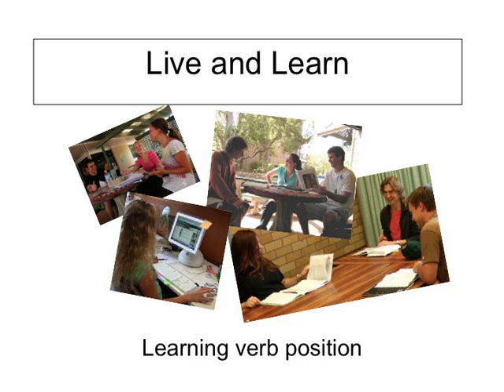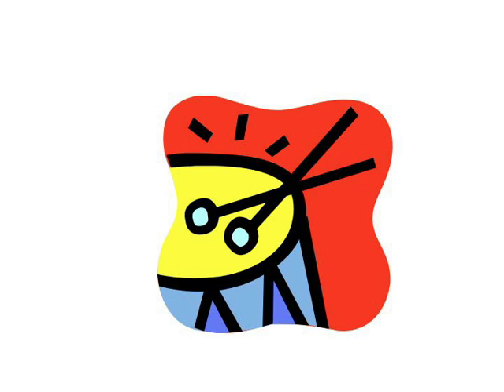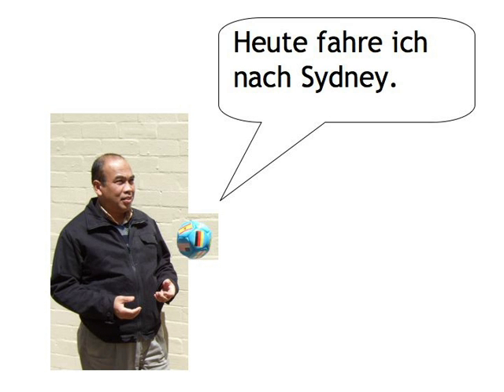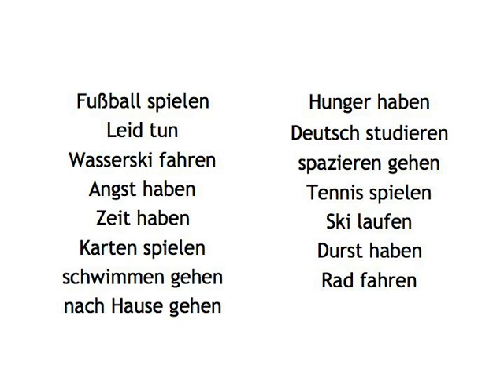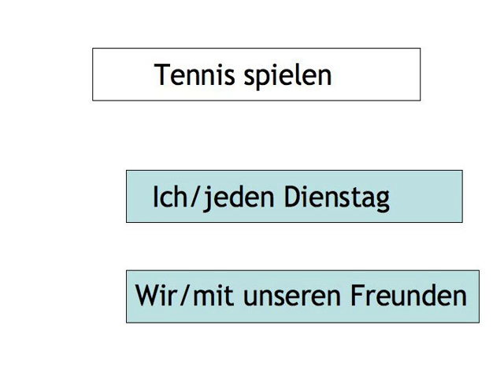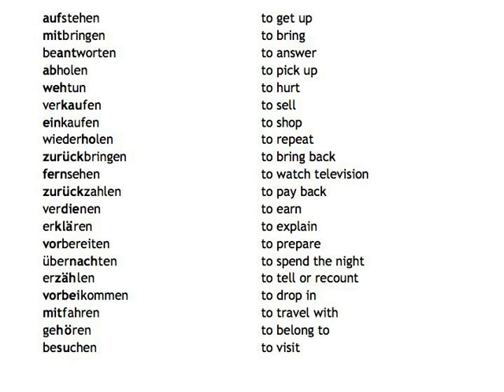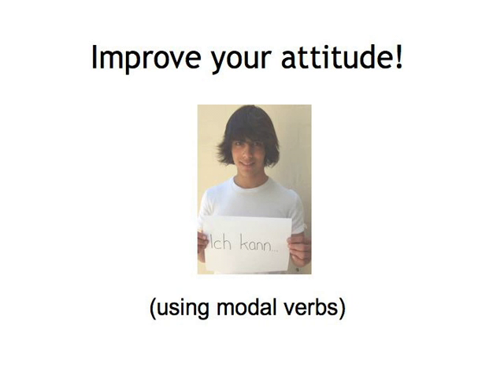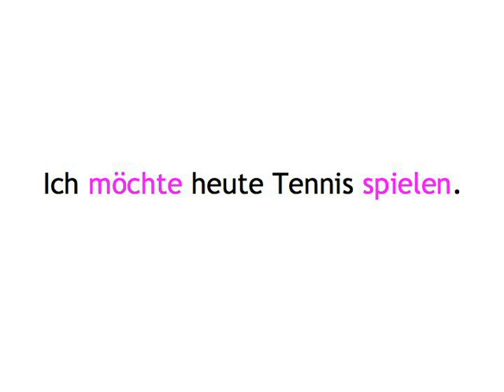Verb Position — live and learn